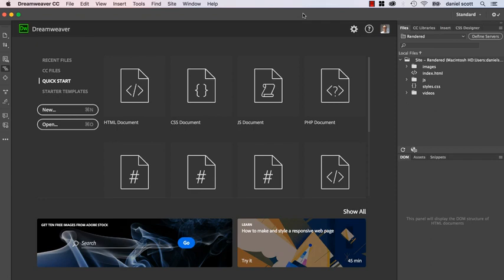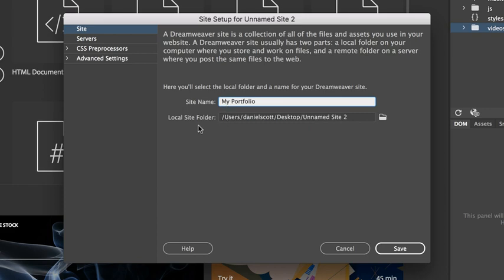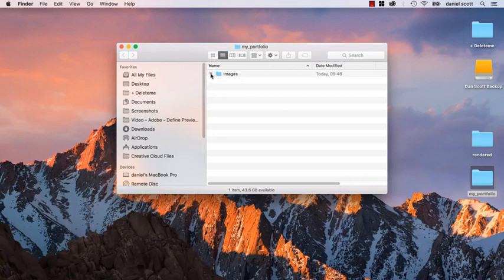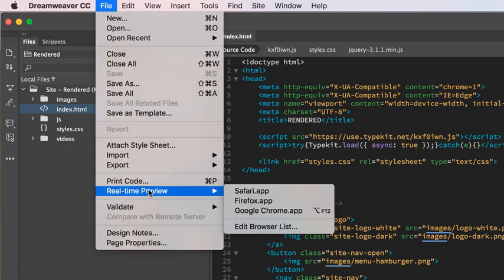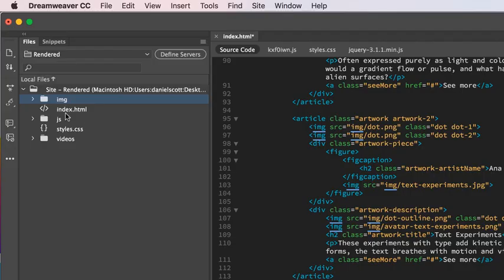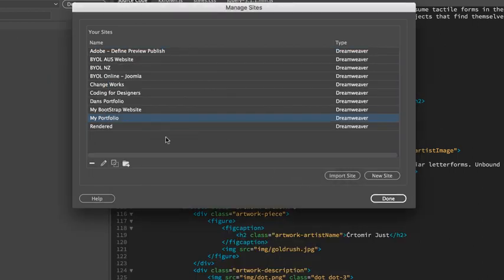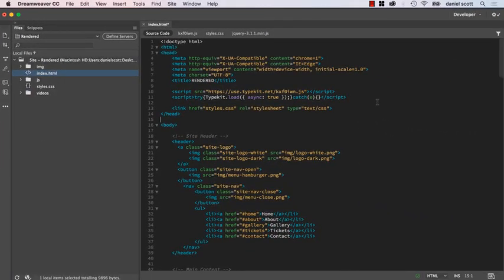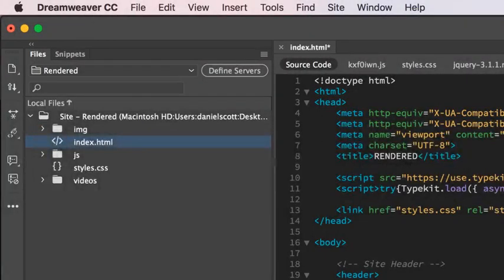Dreamweaver Define a site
Узнайте, больше о Dreamweaver - это универсальный инструмент визуальной разработки для создания, публикации веб-сайтов и мобильного контента и управления ими.